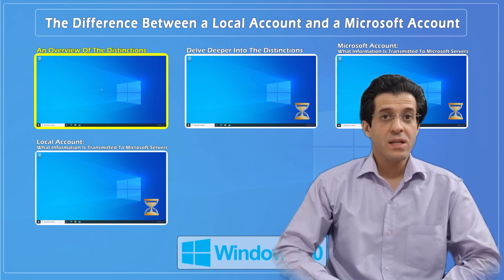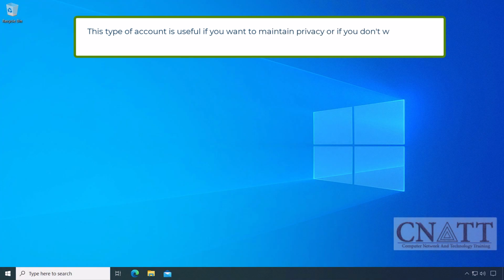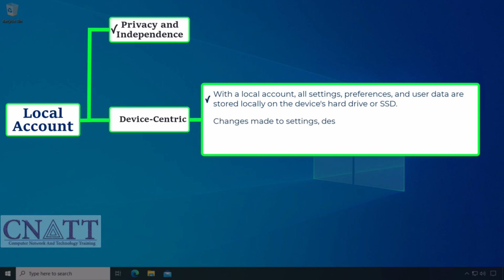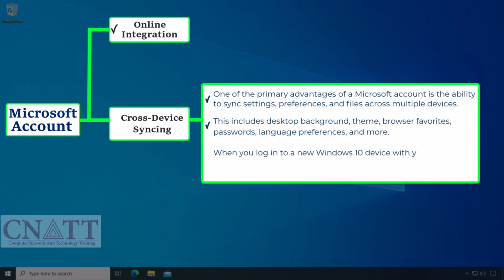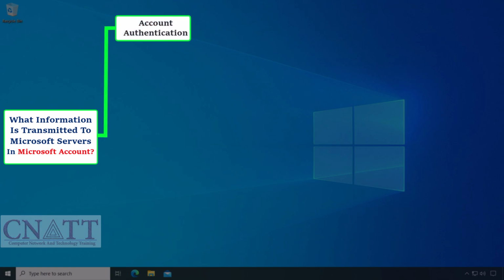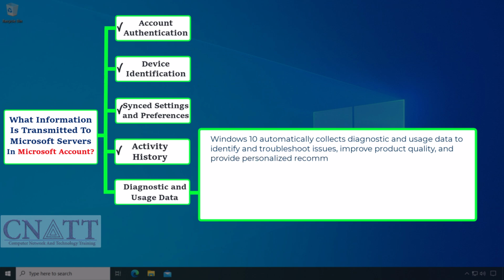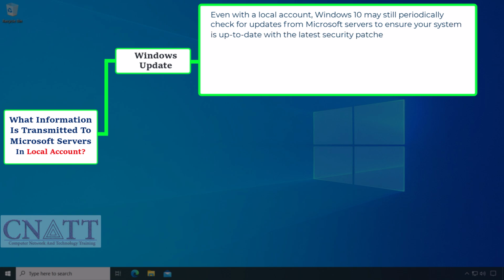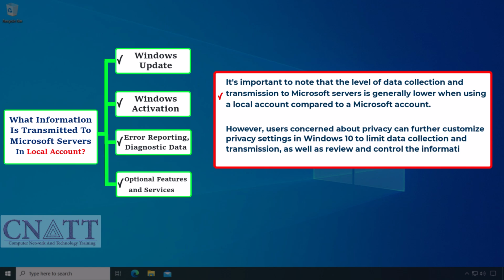The Difference Between a Local Account and a Microsoft Account in Windows 10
We will show you how to the difference between a local account and a Microsoft account in Windows 10.

*⏰Timestamps⏰*

00:00 Intro
01:02 An Overview Of The Distinctions
03:00 Delve deeper into the distinctions between a local account and a Microsoft account
07:08 What information is transmitted to Microsoft servers when using a Microsoft account
10:52 What information is transmitted to Microsoft servers when using a local account

When you set up a new PC or laptop with Windows 10, you'll be prompted to create an account. Here, you have two choices: a local account or a Microsoft account.

Of course, in the newer versions of Windows 10 Home Edition, if your computer is connected to the Internet, the Microsoft account login window will appear at the end of the installation process.

You must enter your Microsoft account information before proceeding to the next step or create a new account.

In another video linked below, we showed you how to install Windows 10 with a local account and bypass Microsoft account.

How to Install Windows 10 Without a Microsoft Account (With a Local Account)

First, let's provide an overview of the differences between a Microsoft account and a local account. Subsequently, we will go deeper in explaining these distinctions.

*An Overview Of The Distinctions:*

In Windows 10, a local account and a Microsoft account serve different purposes:

A local account is specific to your device. It is created and stored on the device itself, meaning it's not associated with any online services.

Local accounts are considered offline accounts because they don't require an internet connection for configuration or use.

If you want to sign in quickly without a password and aren't concerned about unauthorized access to your computer and its data, the local account offers this capability.

When you log in with a local account, your settings, files, and preferences are stored only on that particular device.

This type of account is useful if you want to maintain privacy or if you don't want to tie your Windows experience to an online account.

A Microsoft account is a free personal account used to access a variety of Microsoft products and services, including Xbox console and Xbox Live, the Microsoft Edge browser, Microsoft 365, Outlook.com, OneDrive, Family Safety, Skype, Copilot, Bing, the Microsoft Store, and MSN.

Signing in with this account syncs your settings, preferences, and certain files across all devices.

You need an internet connection to log in for the first time with a Microsoft account to Windows 10. However, after the first login, you can use a Microsoft account even when offline.

In the future, you will have the option to switch between a local account and a Microsoft account, and vice versa.